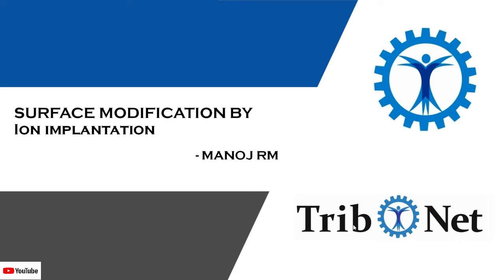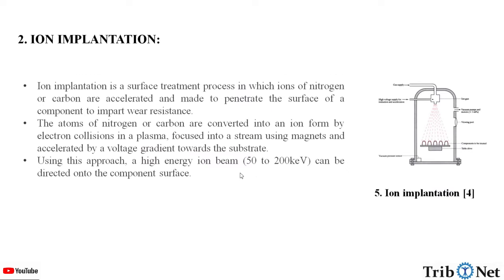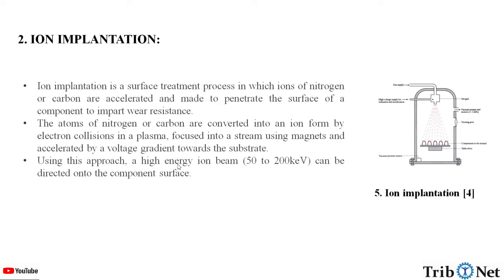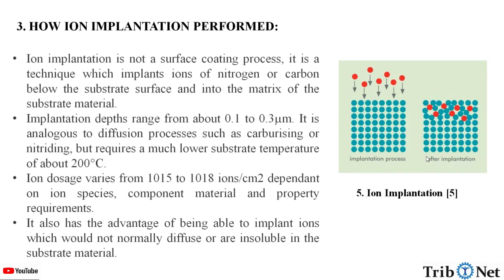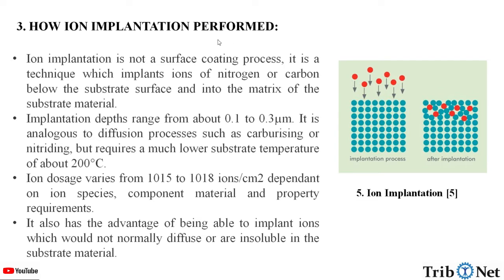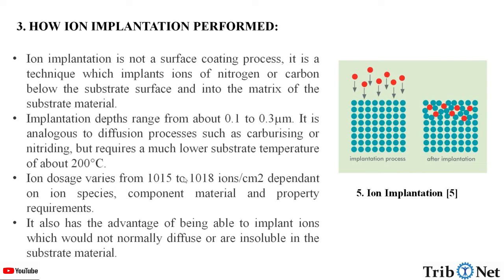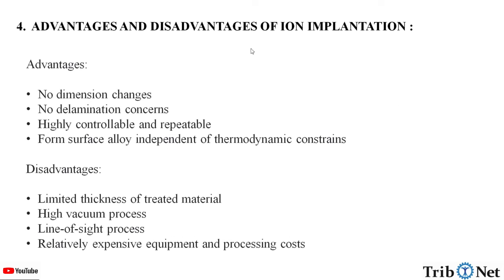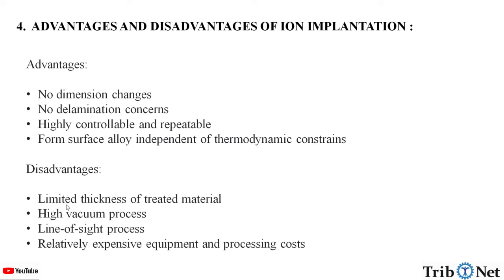Ion implantation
In this video the information on Ion implantation is explained.
Topics covered:
1. What is Ion implantation.
2. Working of ion implantation.
3. How is it performed.
4. Advantages and disadvantages of ion implantation.